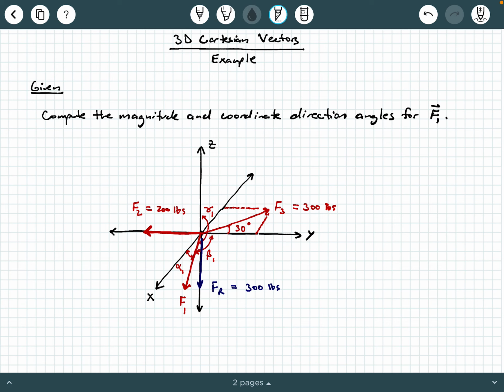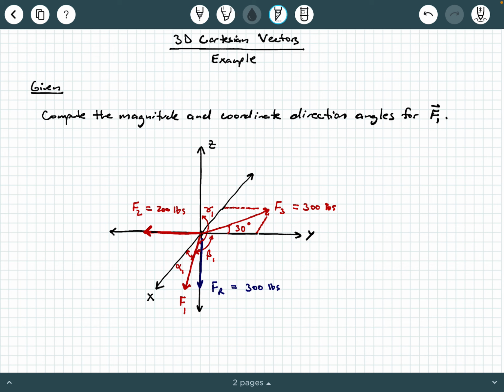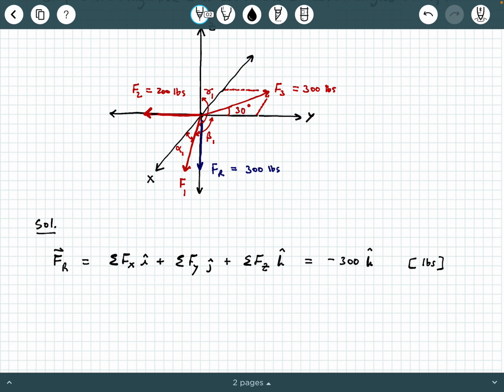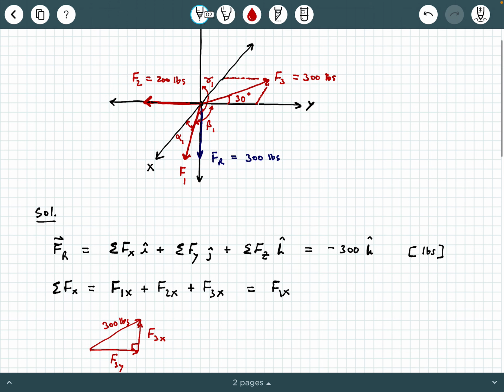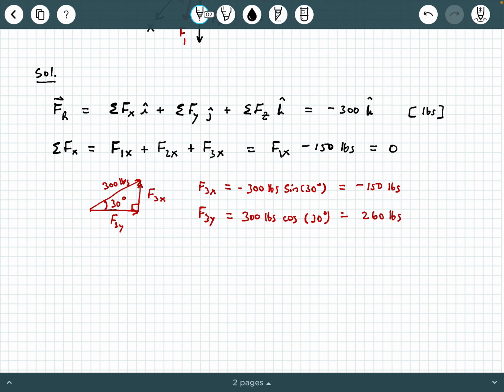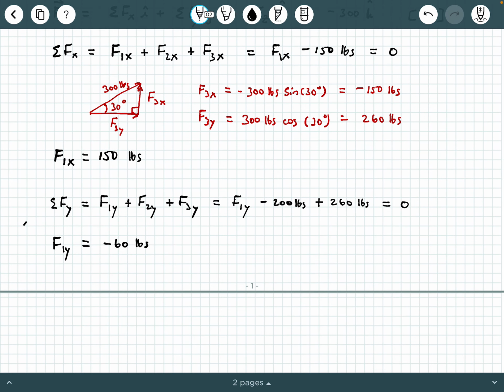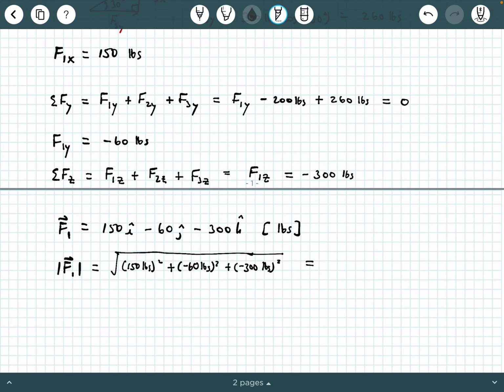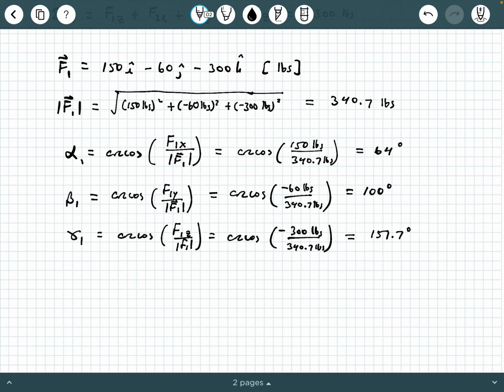Statics - Video 17: 3D Vectors with Cartesian Notation Example 4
In this video, we explore an example of 3D vector analysis using Cartesian notation.